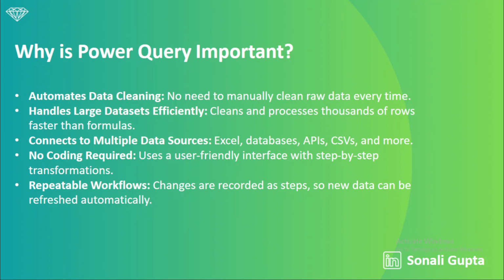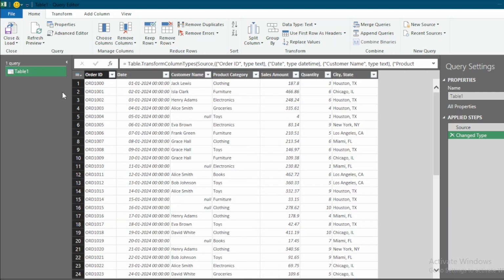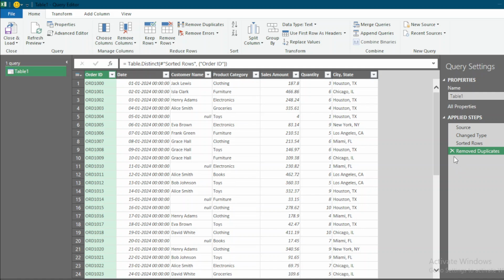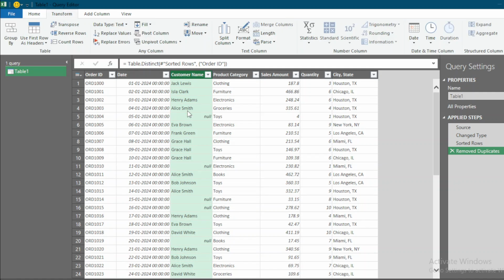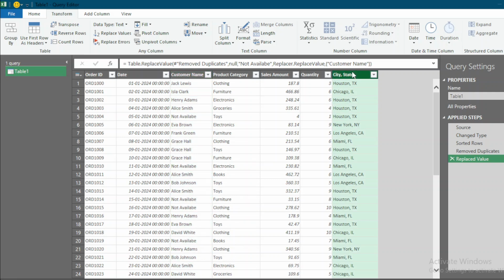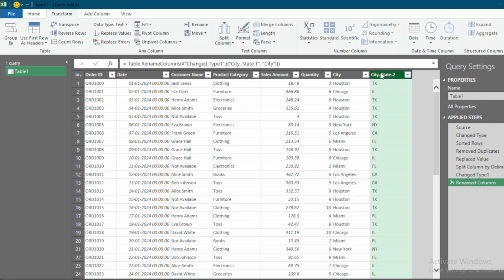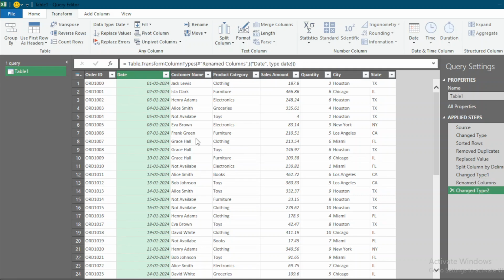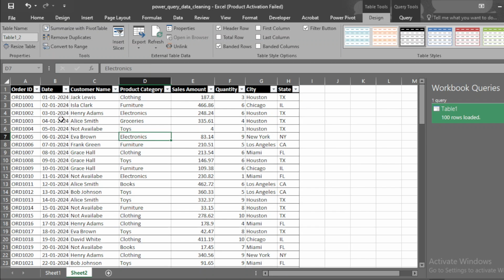Excel for Data Analysis: Practical Examples Series | Part 9 – Data Cleaning with Power Query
This is the Part 9 of the Excel for Data Analysis: Practical Examples Series.

Part 9 – Data Cleaning with Power Query

In this part, I explained what data cleaning is why it is important for data analysis, and how we can use it effectively from our practical example.

0:00 Introduction
00:48 Why it is important?
01:47 Dataset
01:58 Load data into Power Query
02:36 Remove Duplicates
04:19 Handle Missing Values
05:40 Splitting columns
07:03 Transforming Data
08:11 Applying and Loading Clean Data